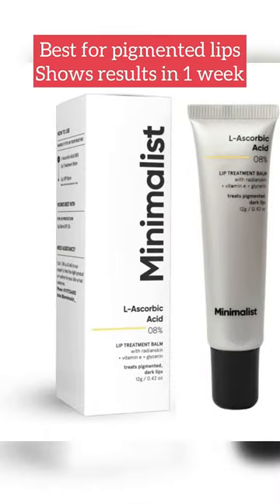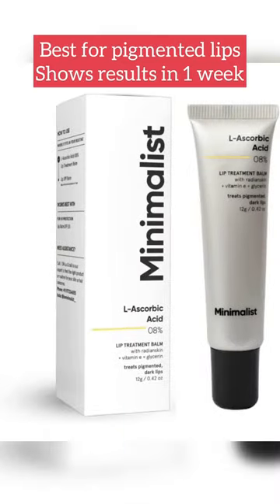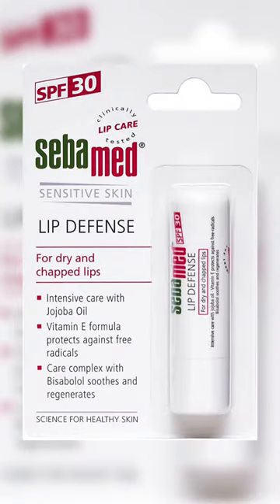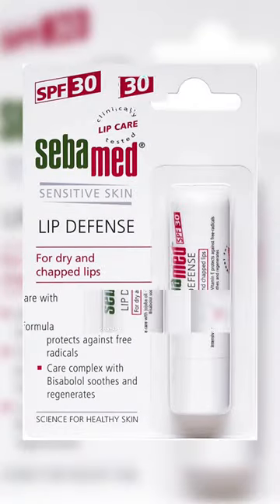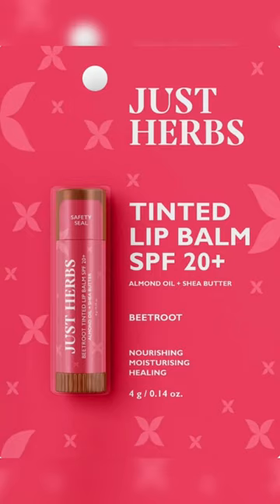😰BLACK LIPS VANDRUCHA😢TRY THIS‼️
✅NaveenRaj Contact through WhatsApp -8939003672 (contact him for CUSTOMISED DIET PLAN & Video Editing)